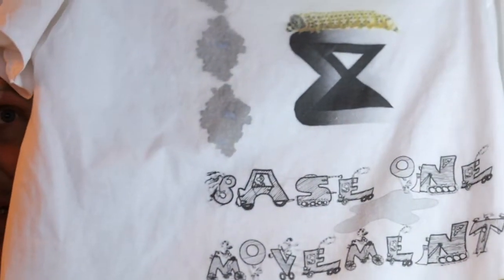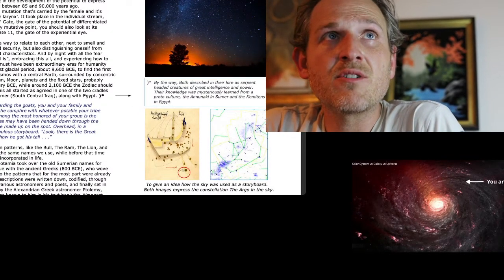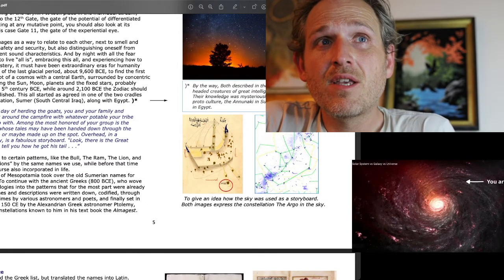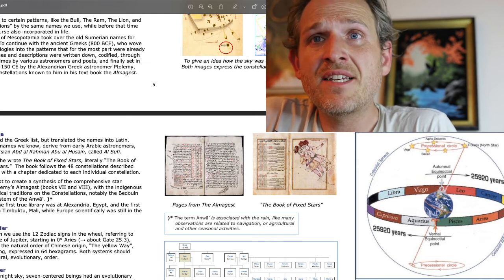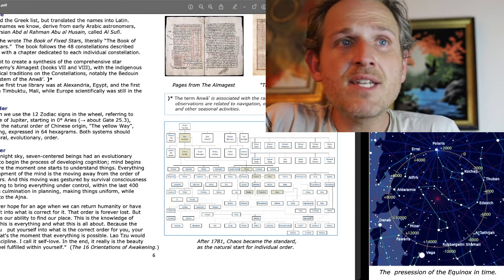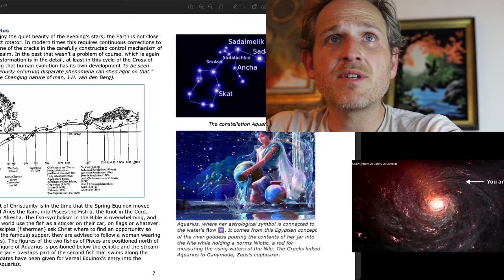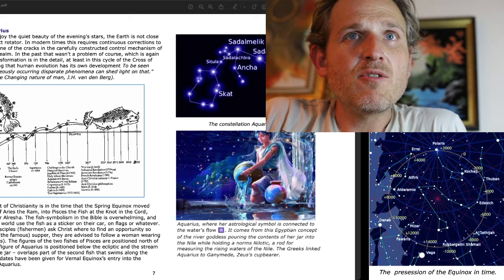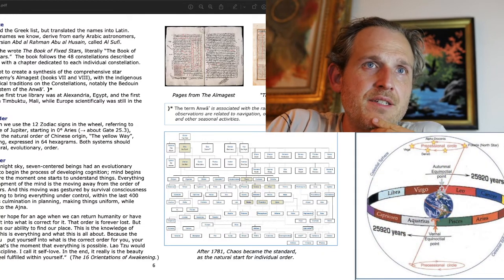HD Before Bed Crash Course on Stars Reading Group Session 3